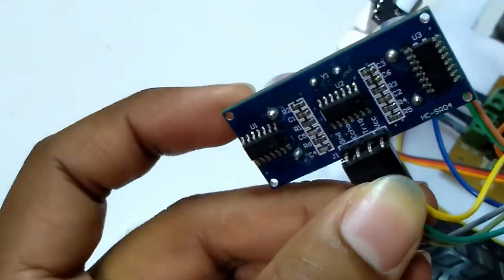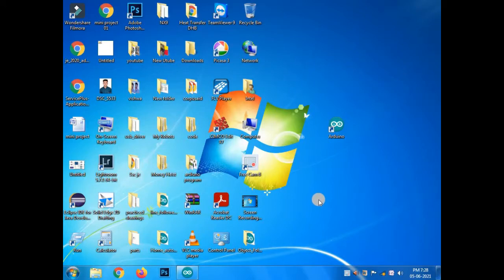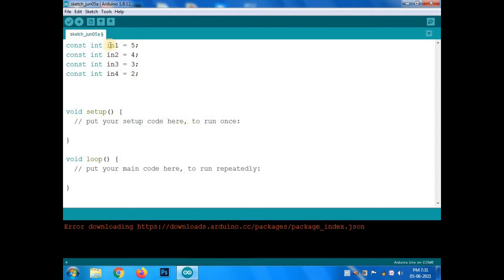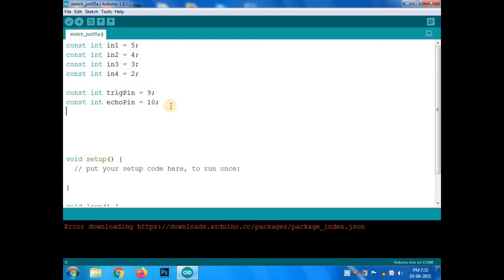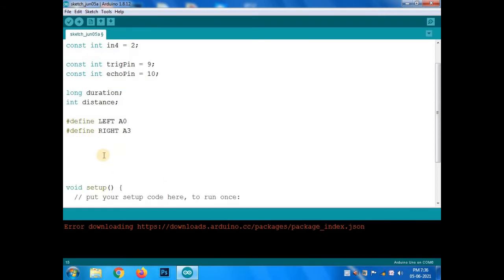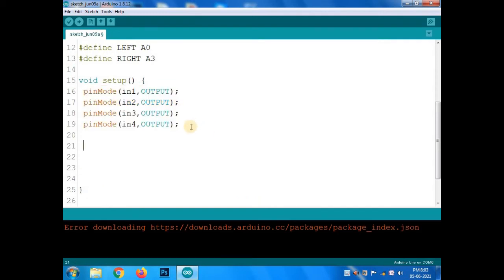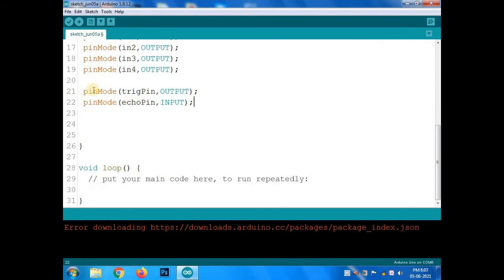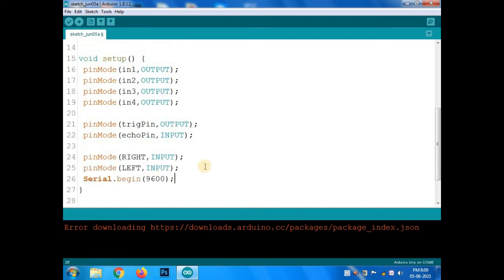Human Following Robot Working and Code Explanation | Arduino Programming | By Ganesh P C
In this video i'm explained Human following Robot Working and Code in detailed manner. i made this Robot using Arduino as Microcontroller. This is part 1 and part 2 video will upload soon.

Buy All stuffs Here:
1)Arduino uno
2) L293D Motor driver
3) Gear Motors and Wheels (4x)
5) Servo Motor
6) Ultrasonic Sensor HC-SR04
7) Infrared Sensor (2x)
8) Battery
9) Male and Female Jumper wire
10) Acrylic Sheet or Wooden Cardboard

If you are Beginner go through Basic Arduino kit

detailed explanation of human following robot.
How to write program for human following robot.
working of human following robot
Arduino based human following robot.
code explanation of human following robot
Detailed program explanation of Object following robot.